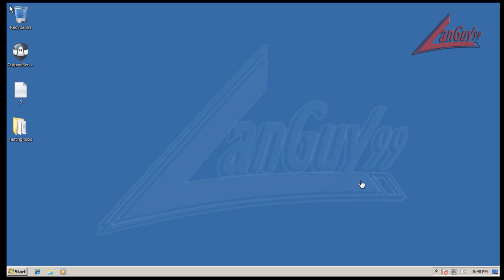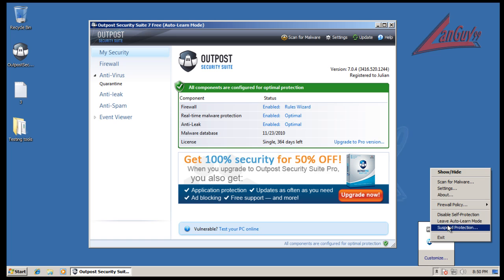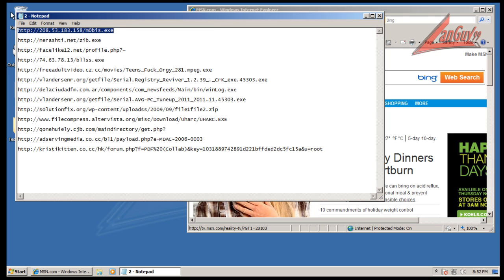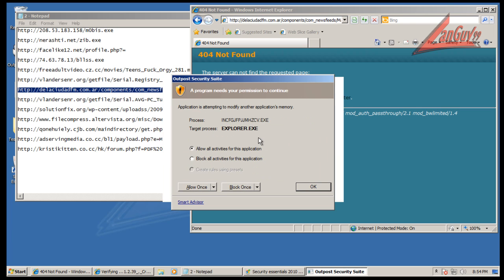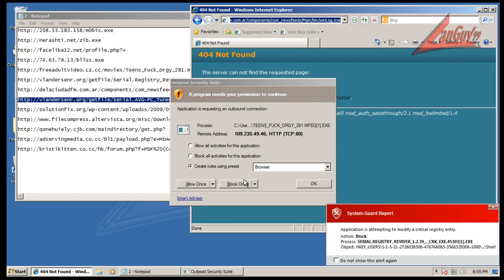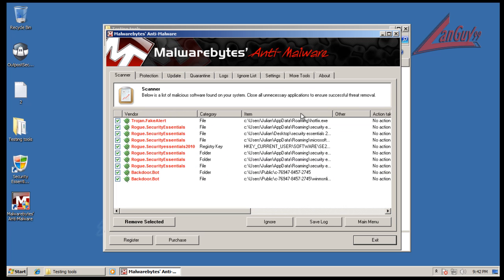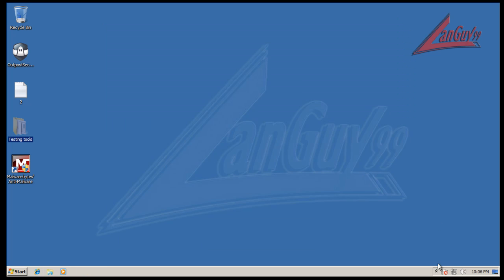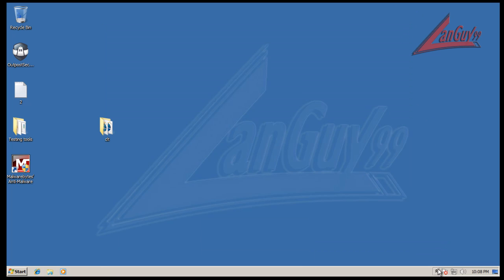Outpost Security Suite Free Test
Testing out the new Outpost Free.